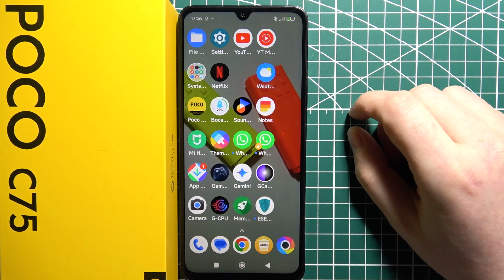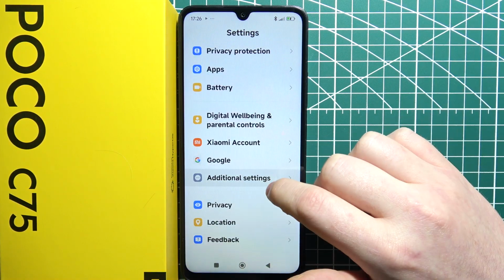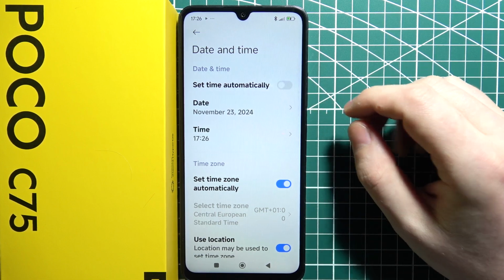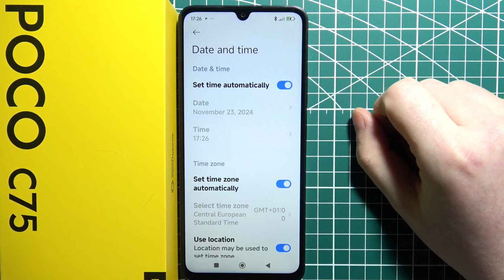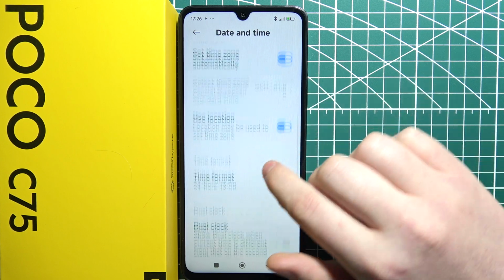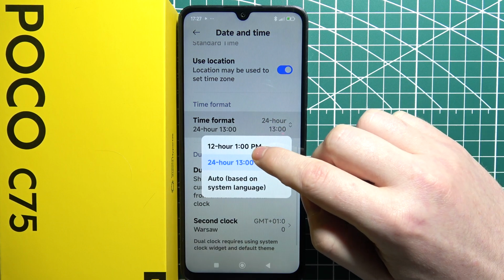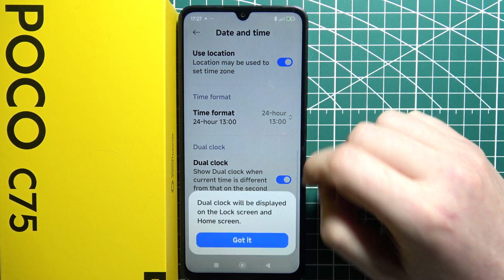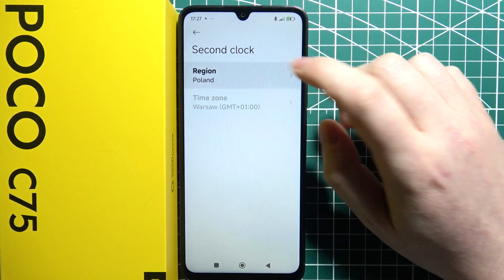POCO C75 - How to Change Date & Time ?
Learn how to change the date and time on your POCO C75 with this simple guide. This video shows you step by step how to adjust the time zone, date, and clock settings on your device. Whether you're traveling or just need to update your settings, this tutorial makes it easy. Follow along to customize the date and time on your POCO C75!

You'll also find other videos about Poco C75 on my channel, so feel free to check out what tutorials I've recorded for you.